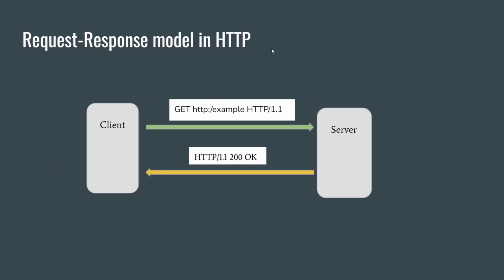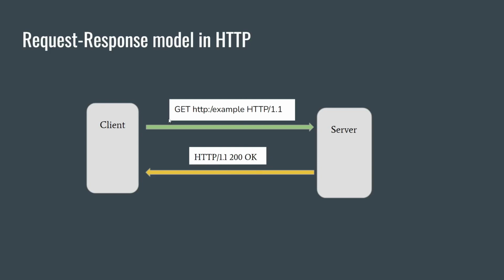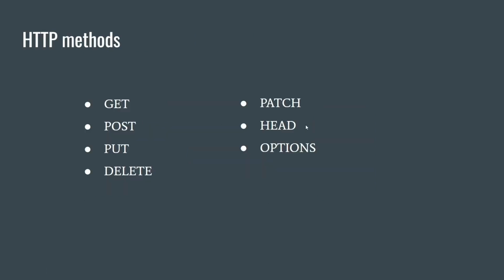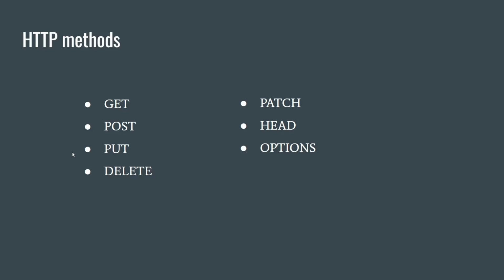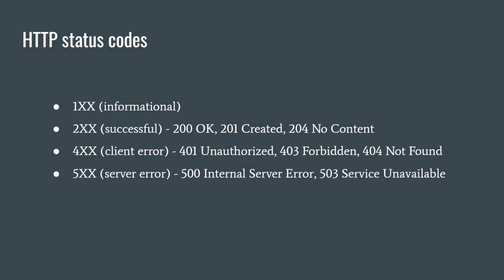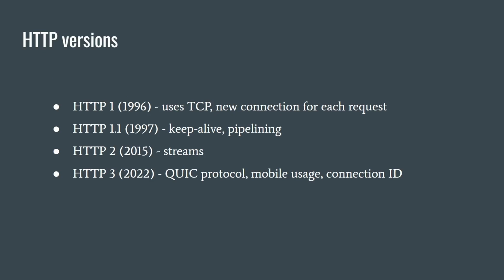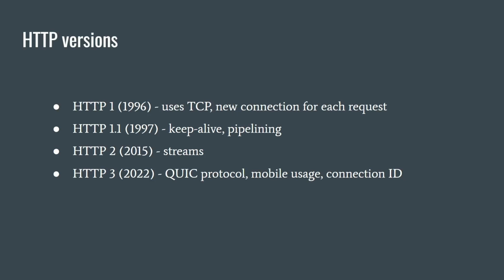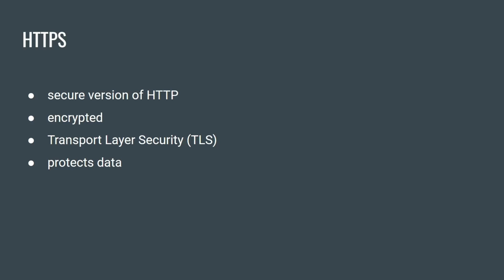Learn HTTP in 8 minutes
In this video, we delve into the world of HTTP (Hypertext Transfer Protocol), the foundational technology that powers the World Wide Web. Whether you are a web developer, aspiring programmer, or simply curious about how data moves across the internet, this comprehensive guide to HTTP will satisfy your thirst for knowledge.

We start by demystifying the HTTP protocol, explaining its role in enabling seamless communication between clients (web browsers) and servers. Learn about the request-response model that forms the basis of how information is exchanged, and understand the significance of HTTP methods (GET, POST, PUT, DELETE, etc.) that dictate the actions clients can take on resources.

Explore the anatomy of an HTTP request, from the request line to headers and message bodies. Discover how clients initiate requests to servers and how servers process and generate responses back to clients. Understand the importance of HTTP status codes, such as 200 OK, 404 Not Found, and 500 Internal Server Error, and learn how they communicate the result of a request.

Dive deeper into the most common HTTP methods, such as GET, POST, and PUT, and grasp their specific purposes and use cases. Learn how POST creates new resources, PUT updates existing ones, and DELETE removes resources from the server. Gain a solid understanding of which method to use for different interactions with the server.

Unravel the mysteries of HTTP headers and their role in enhancing communication between clients and servers. Discover how headers provide additional information, such as content type, caching directives, and authentication details, enabling browsers and servers to understand each other's capabilities and requirements.

Explore the importance of HTTPS (HTTP Secure), a secure version of HTTP that encrypts data transmission, ensuring the confidentiality and integrity of exchanged information. Learn about HTTP/2 and HTTP/3 (based on QUIC), which aim to enhance performance and security on the web.

If you've ever wondered how web pages are fetched, forms are submitted, and data is exchanged on the web, this video is your one-stop destination to comprehend the inner workings of HTTP. Equip yourself with the knowledge of this fundamental protocol that underpins the dynamic world of the internet. Join us on this journey to unlock the secrets of HTTP and become a more proficient web developer or a tech-savvy internet user!

0:00 What is HTTP?
0:39 How it works?
2:41 HTTP methods
4:47 Status codes
5:27 Headers
5:54 Body
6:14 HTTP versions
7:30 HTTPS